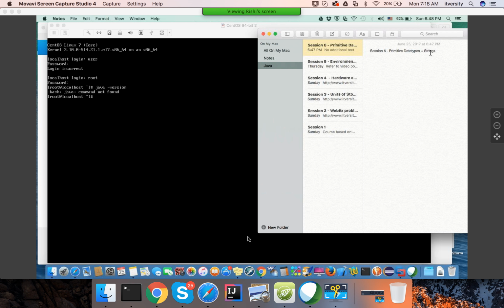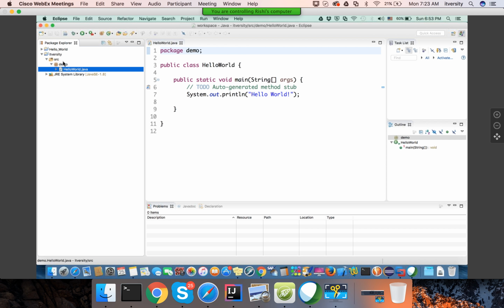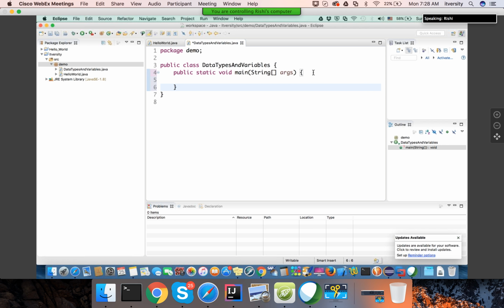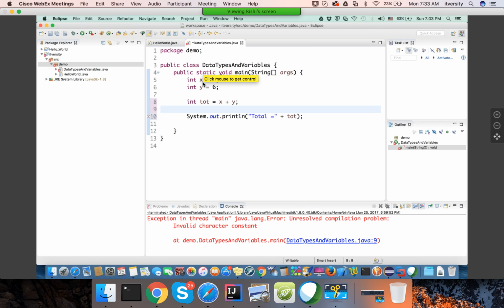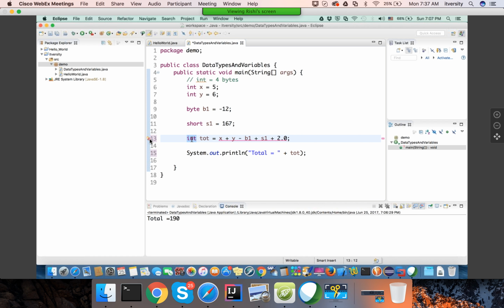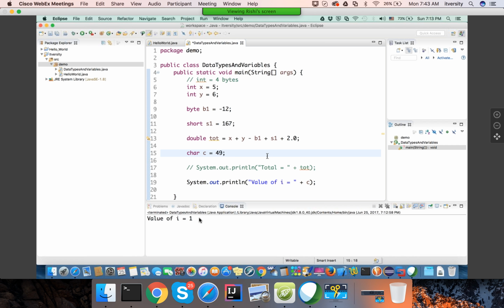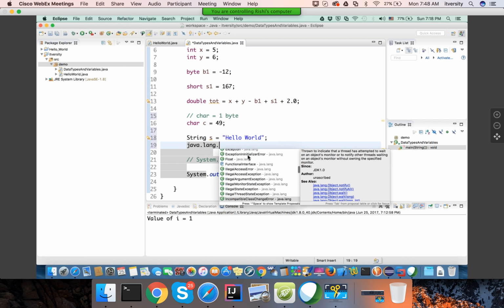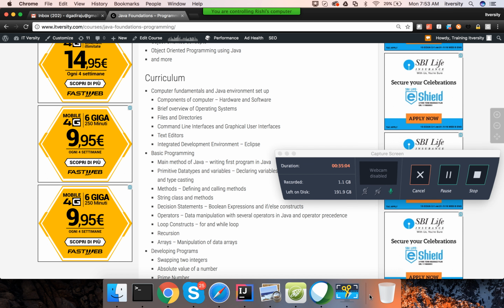Data types and Declaring Variables